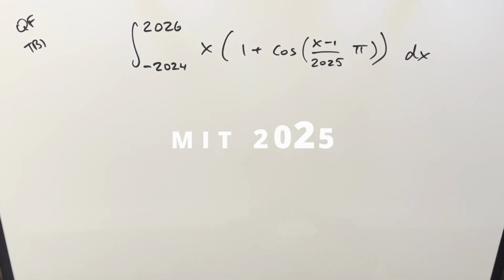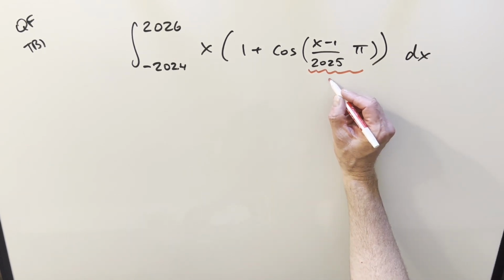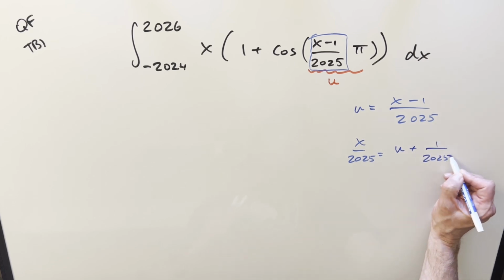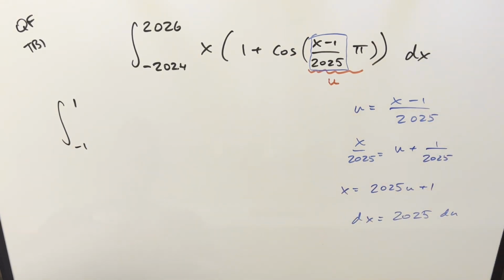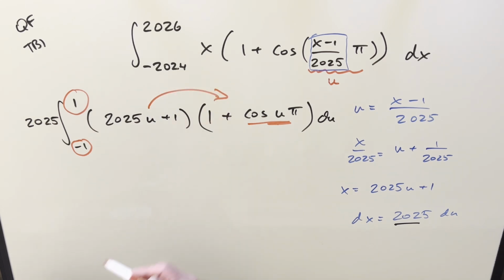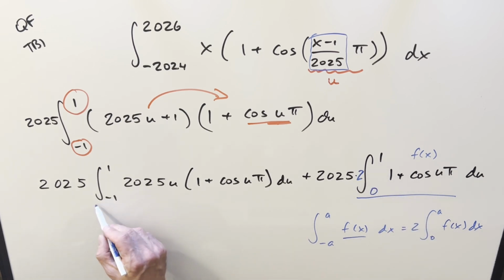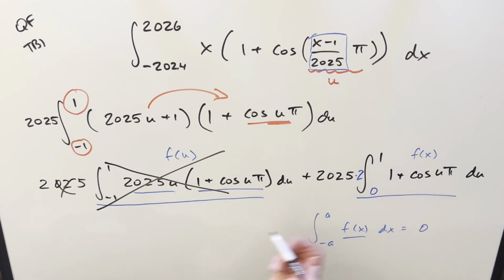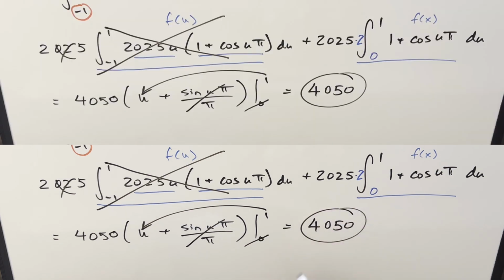Much easier than it looks